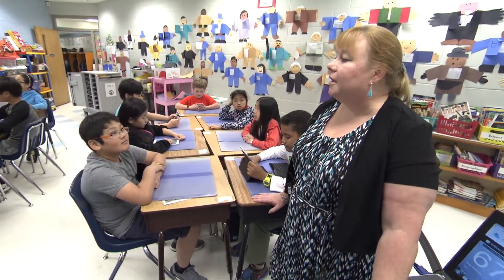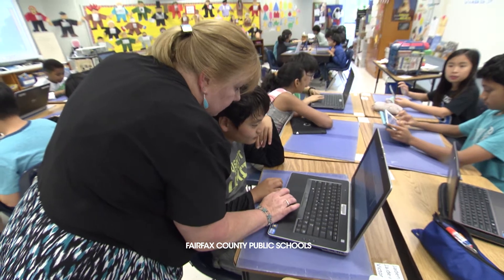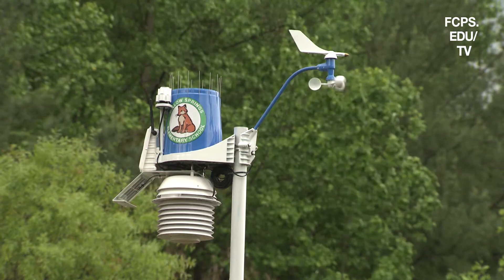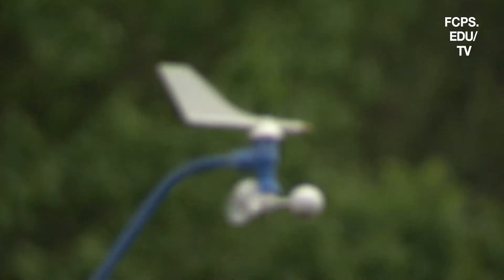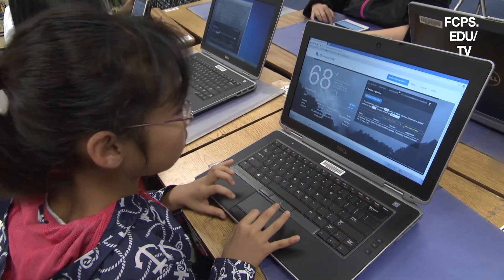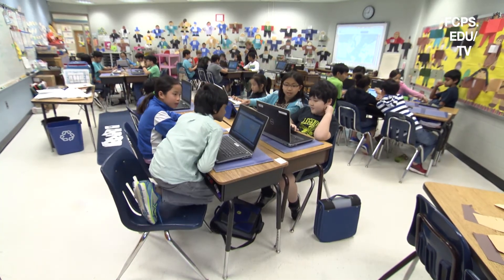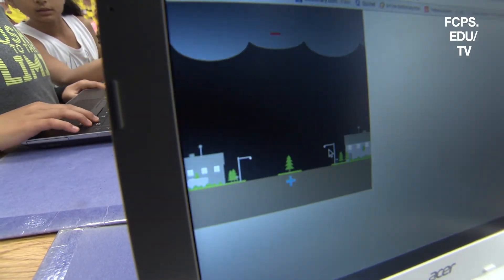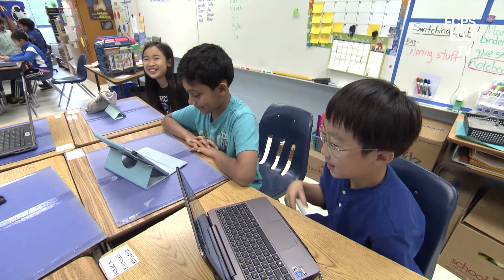WeatherSTEM Station at Willow Springs ES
Science, Technology, Engineering and Math lessons come alive at Willow Springs Elementary through the use of a weather station.  The weather station has several components including a live cloud cam, sensors that measure soil moisture, air temps, and  precipitation.